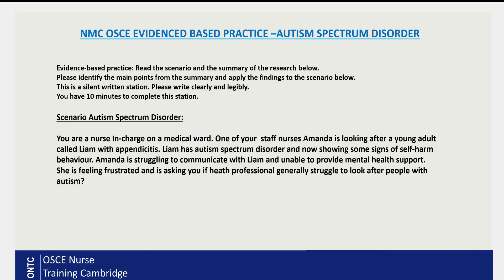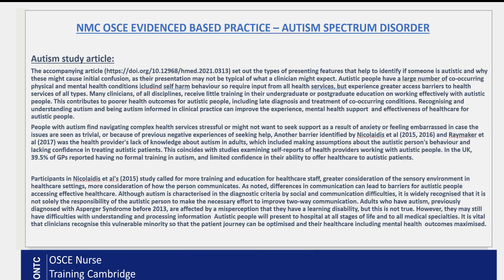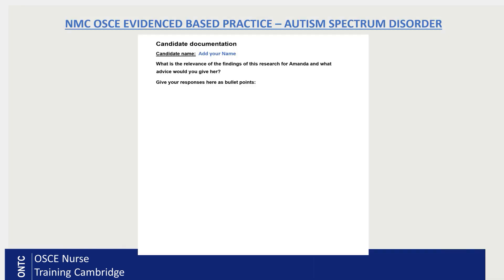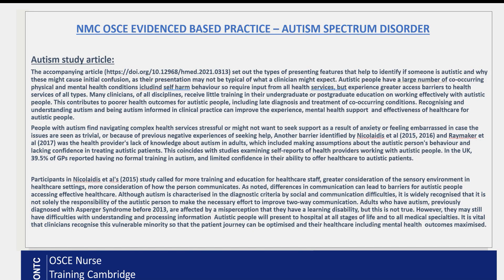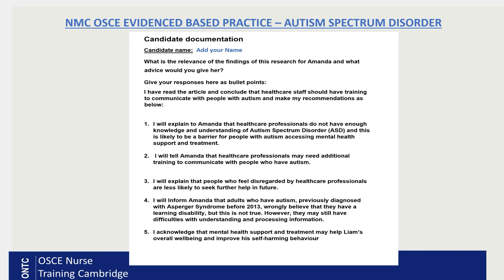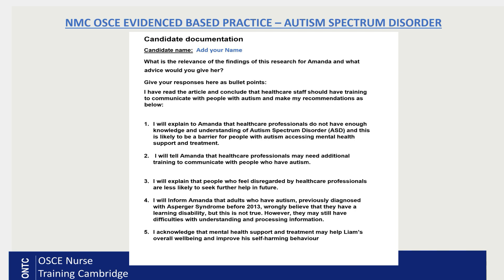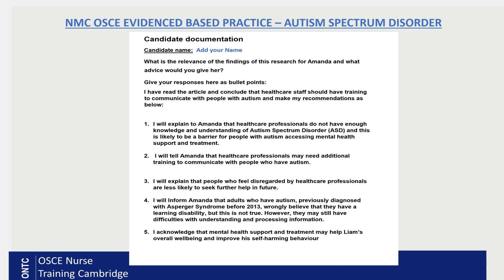NMC OSCE Evidenced Based Practice Autism Spectrum Disorder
In this video we take a closer look at the Evidence Based Practice Station and undertake a complete worked example around the topic of Autism Spectrum Disorder.